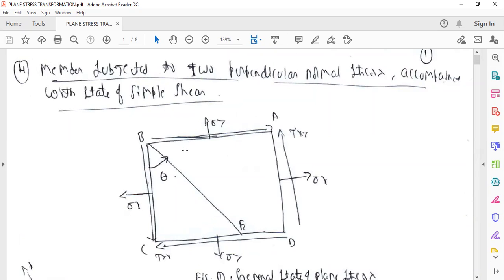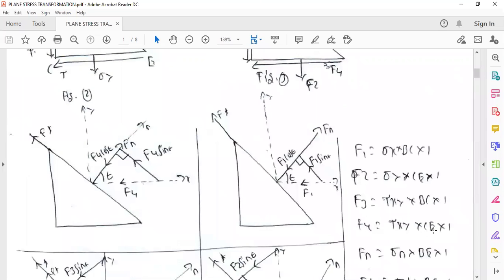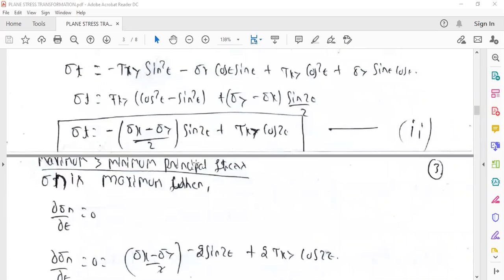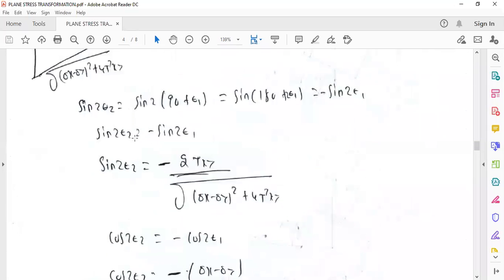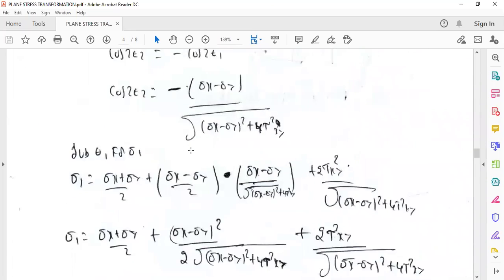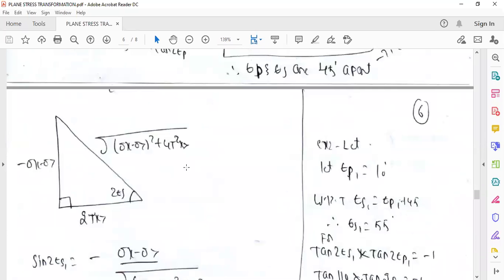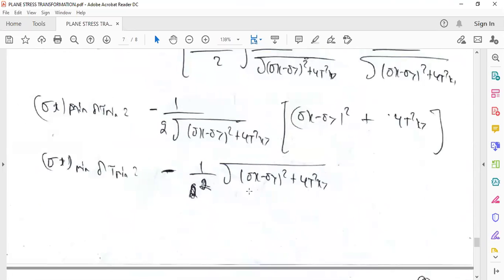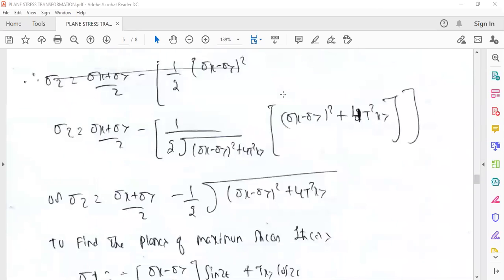Mechanics of Materials - 18MT33 Mod 2 Lec 7 Compound Stresses